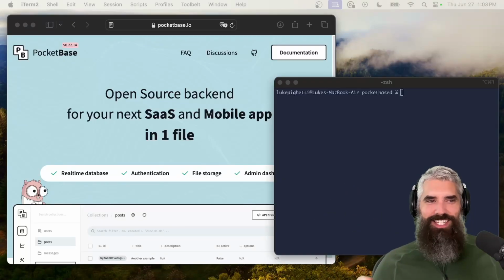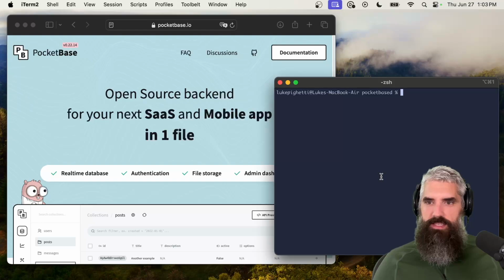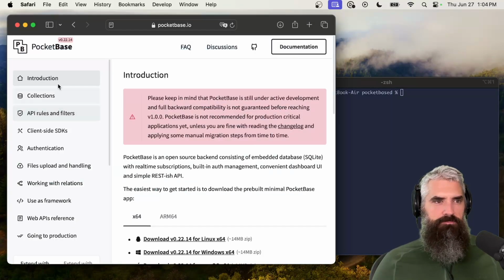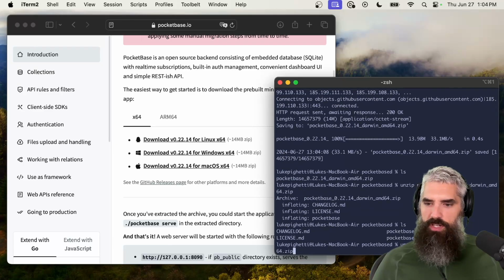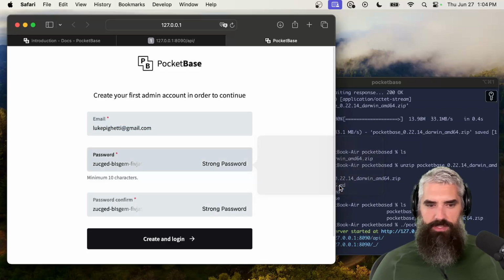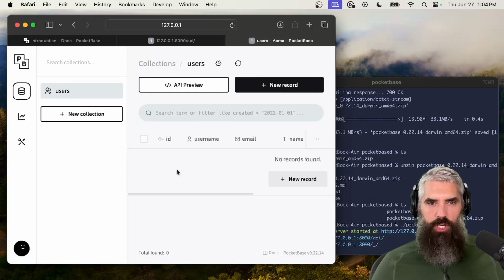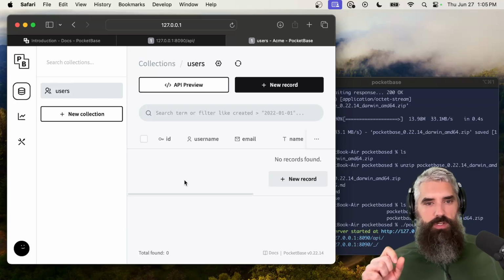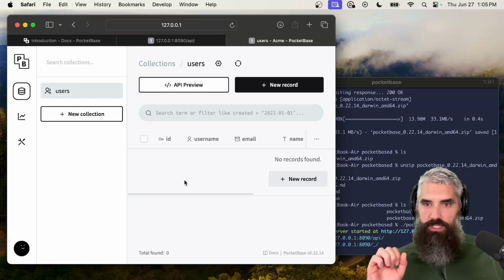PocketBase: Local install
download, unzip, ./pocketbase serve